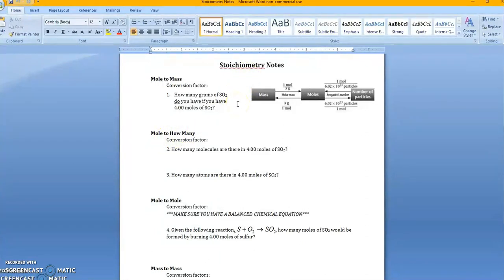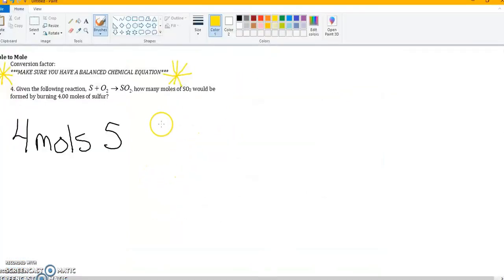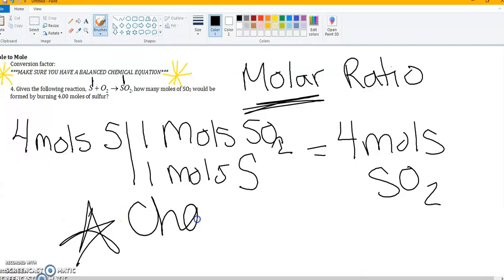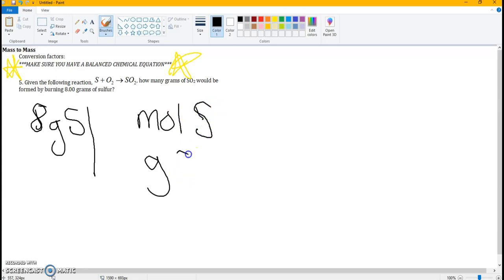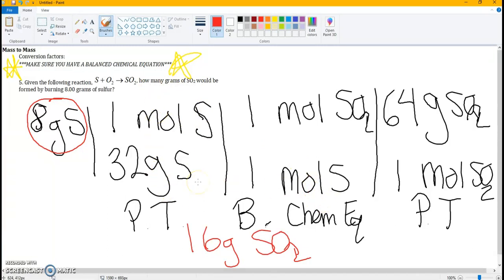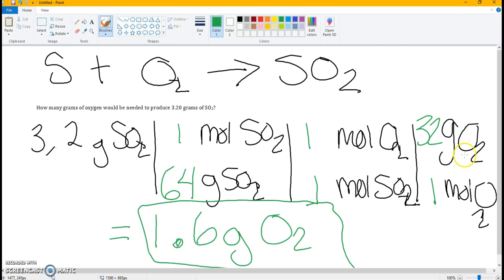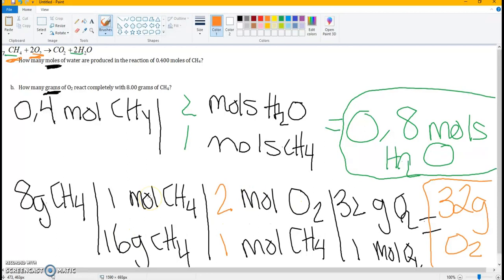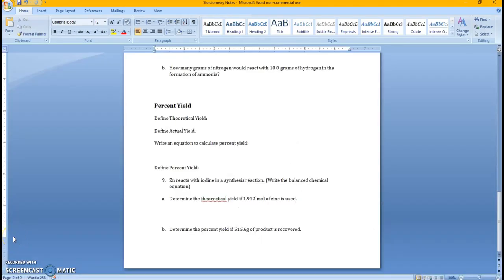Chem Vid: Stoichiometry